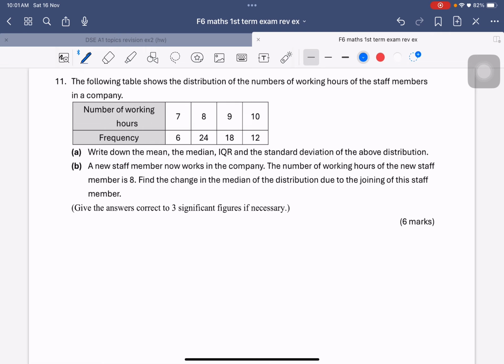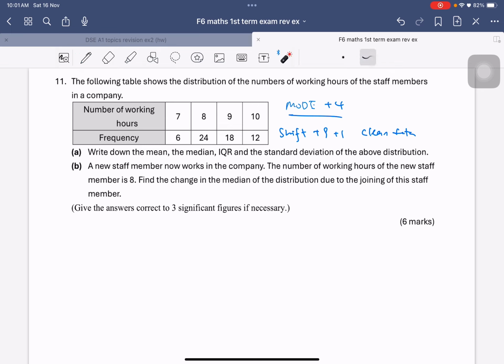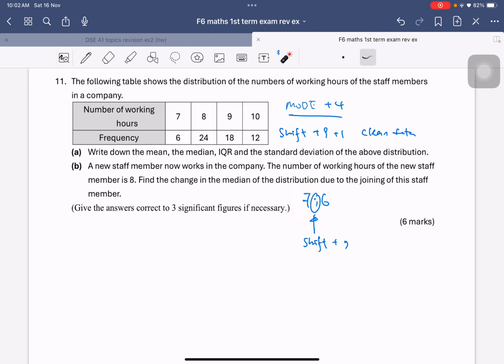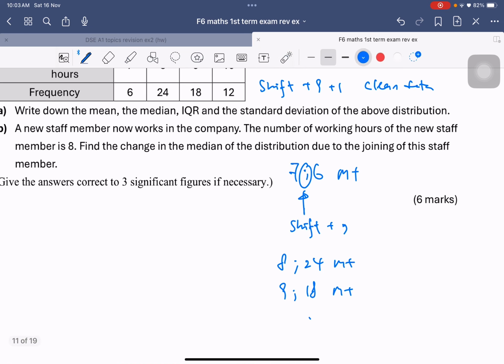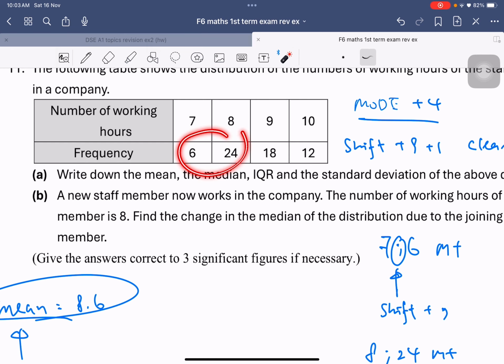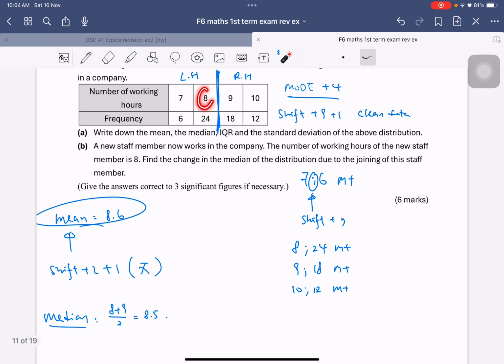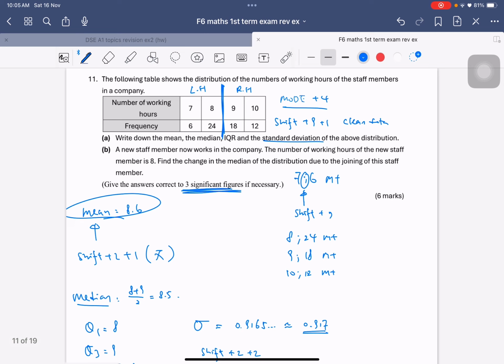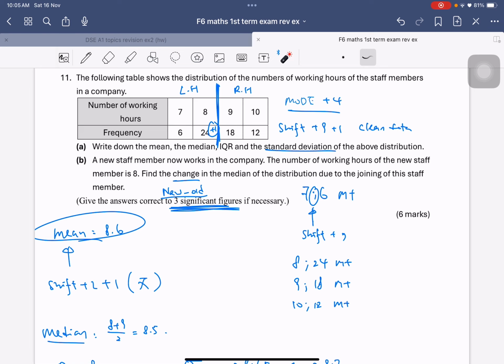F6 rev ex q11